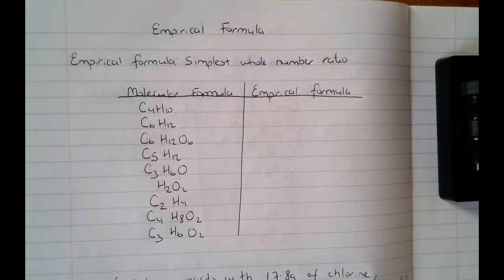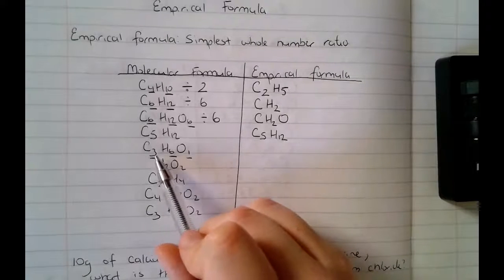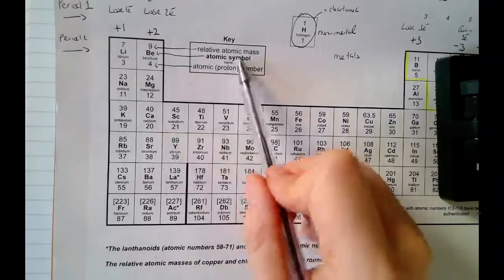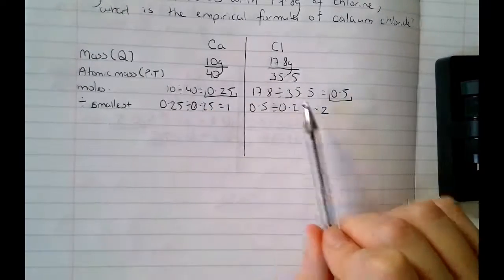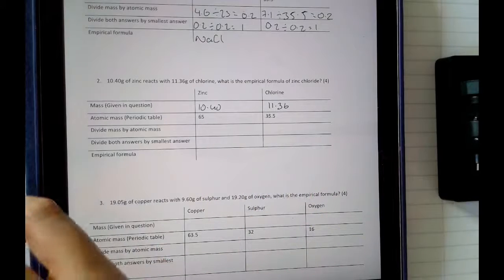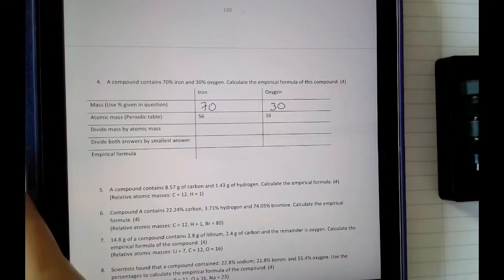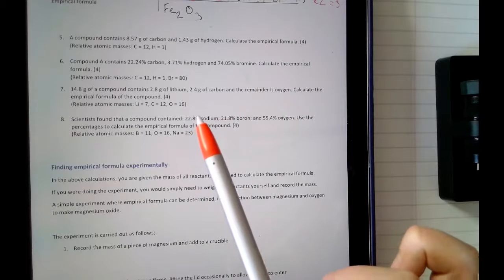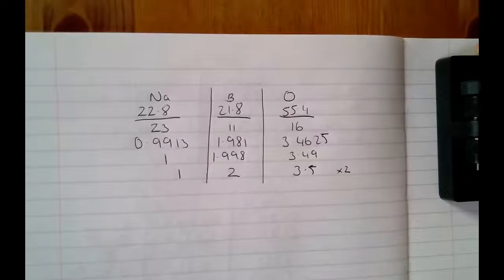CC9 Part 1